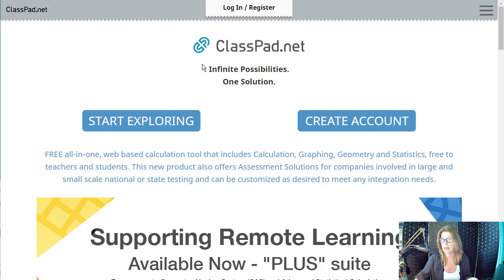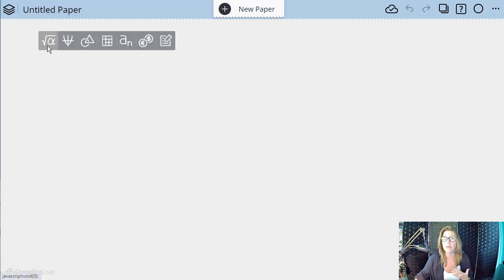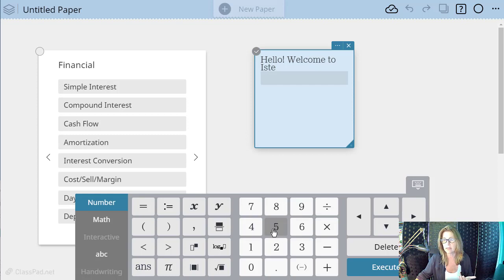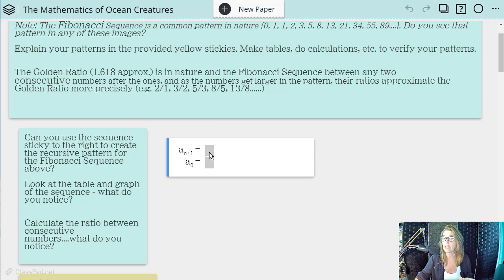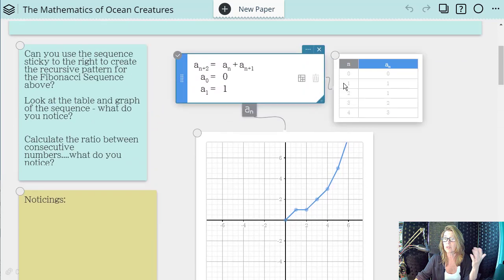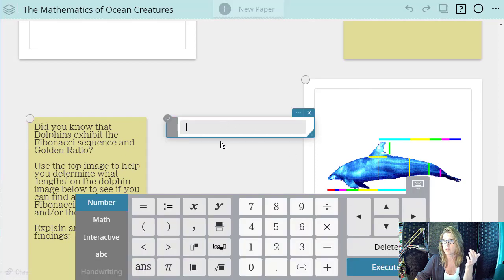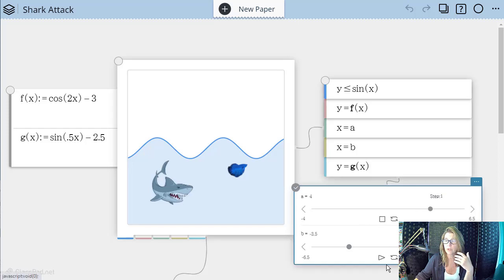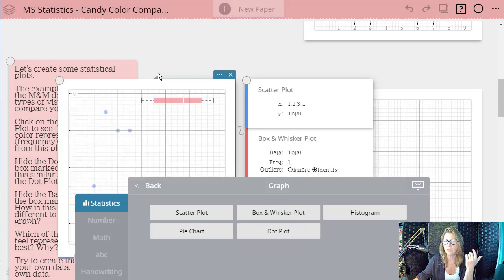ISTELIVE21 -Demo Video: Free Web-based Dynamic Math Tool to Support Student Engagement & Discovery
This video is a quick demo of the free web-based dynamic math software, ClassPad.net, which is the topic of my ISTELive21 Poster Session.  For anyone attending ISTELive21, this will give you a quick overview of what I will be talking about and demonstrating. For those of you NOT attending, you can find out a lot more about ClassPad.net if you are interested here: